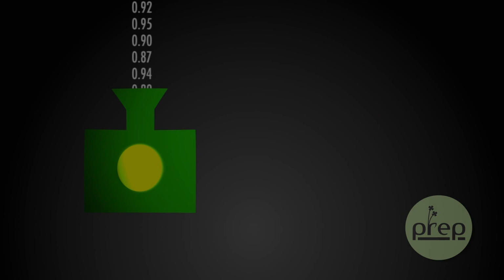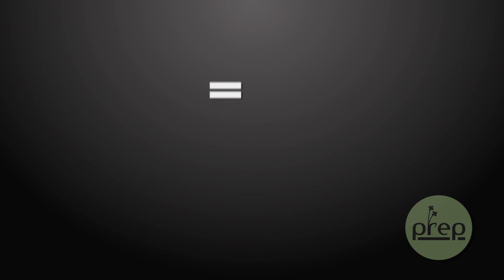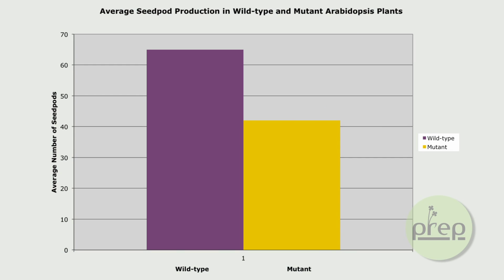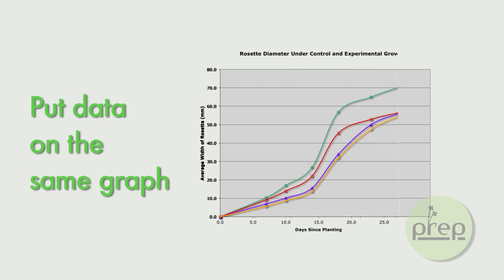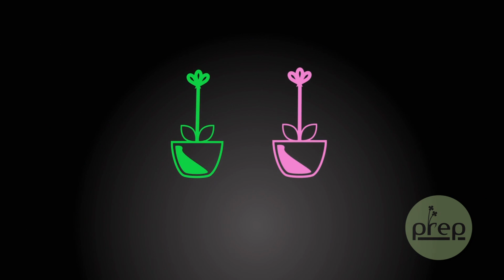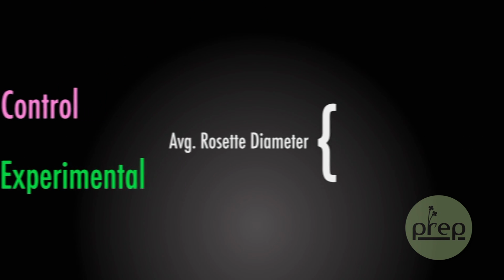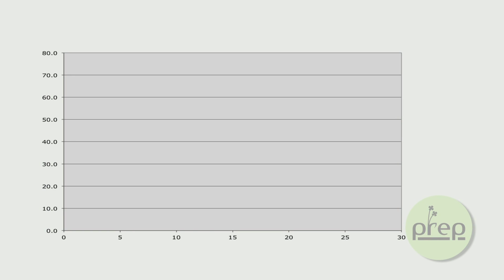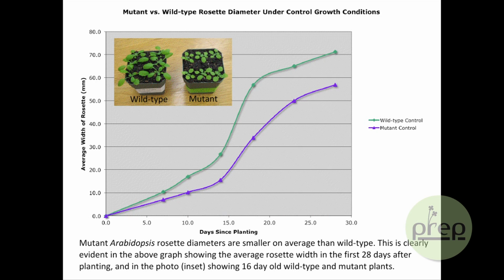Making Meaning of Data